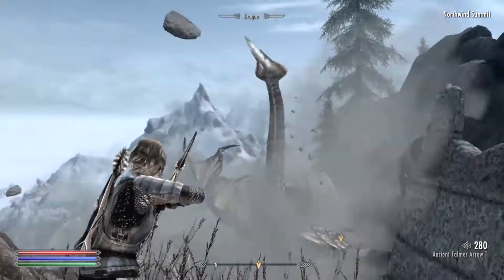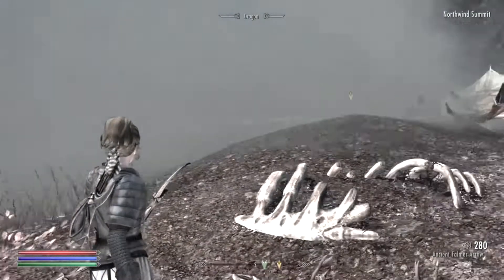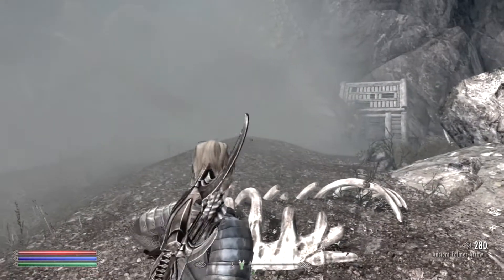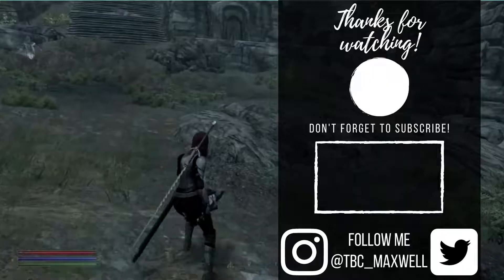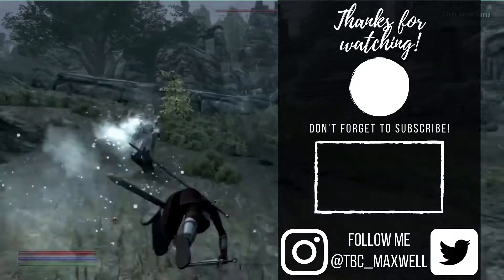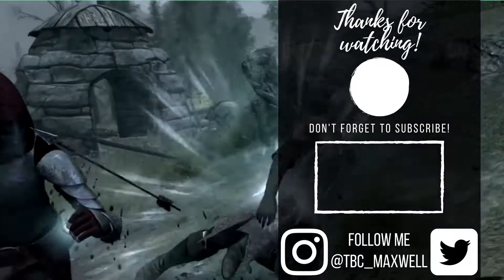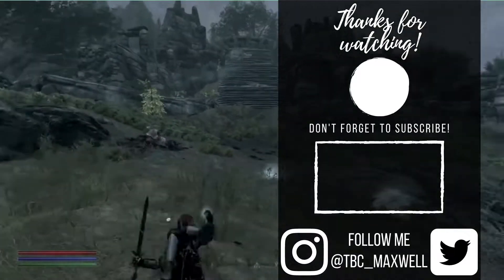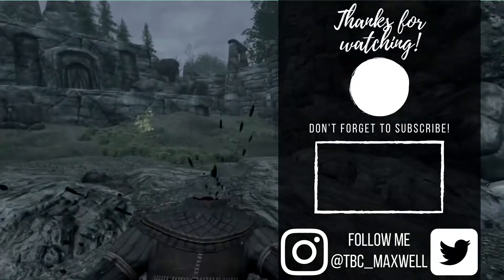Skyrim FPS Fixes on Xbox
Whilst beautiful Skyrim has many FPS lags, Here are the fixes on Xbox. Please remember as I stated in the video remove things with caution, the engine will
still attempt to find them. the ones I suggest in the video are all pretty safe because of how they work however the shoutouts (Other than Skyrim is Windy) can cause issues but
HUGE FPS BOOSTS.